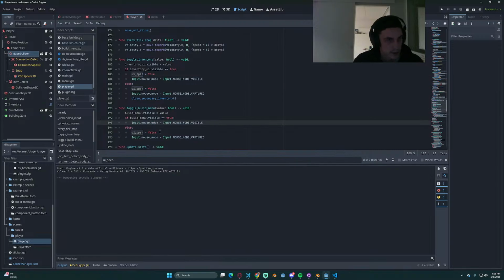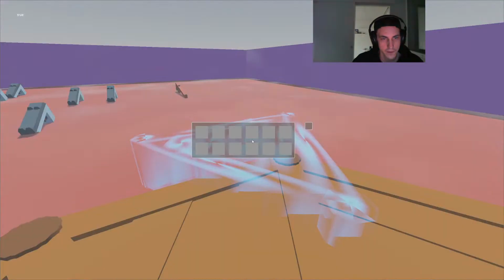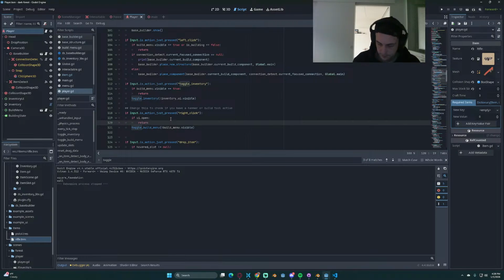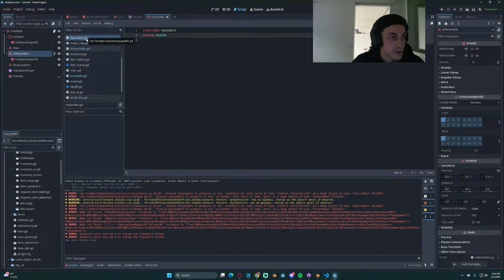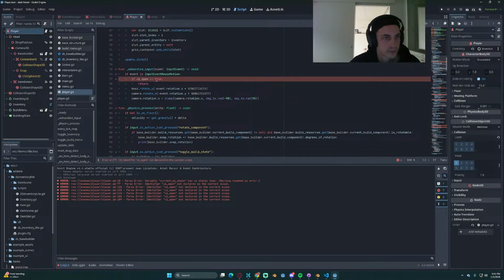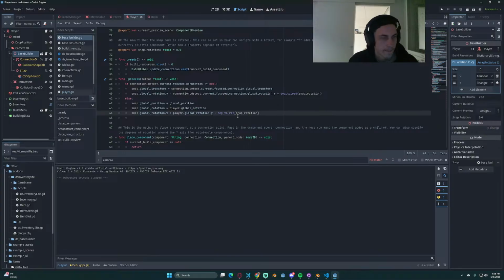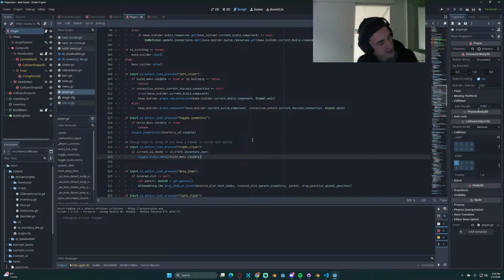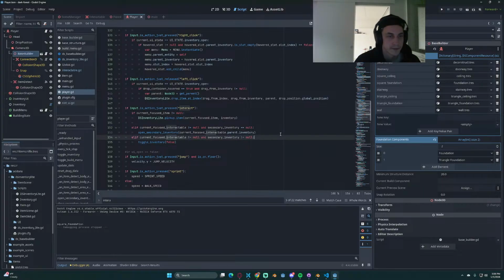A Final New Project?